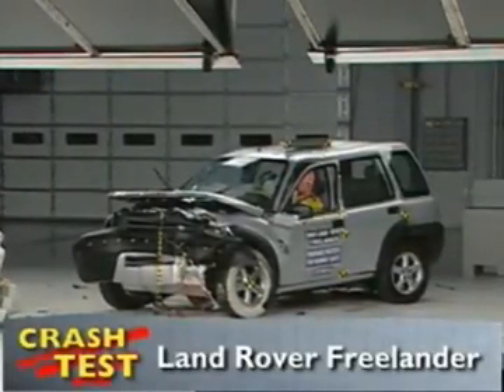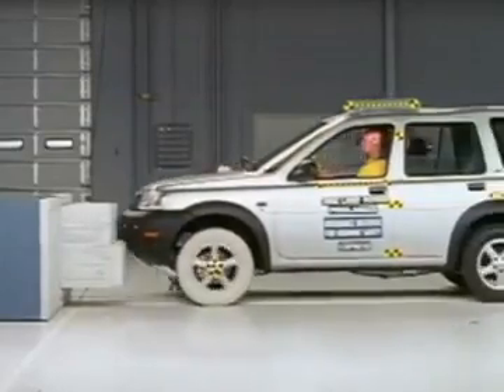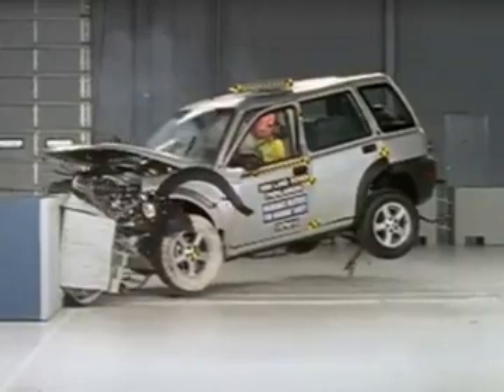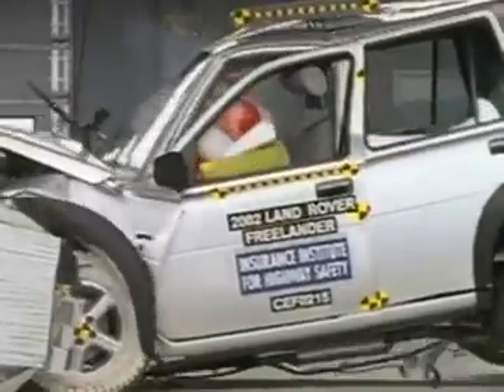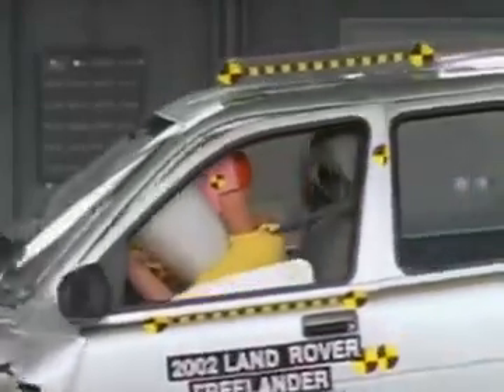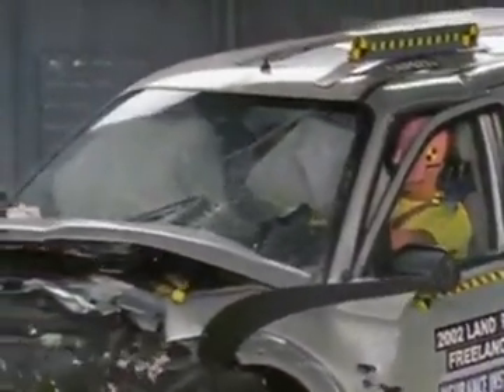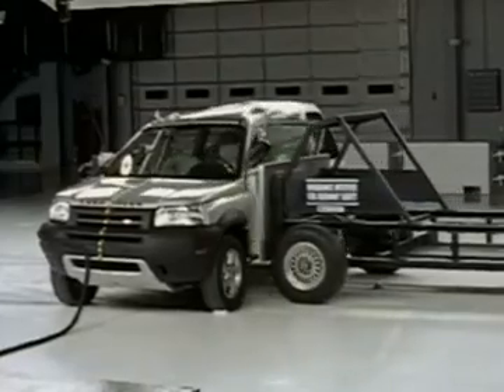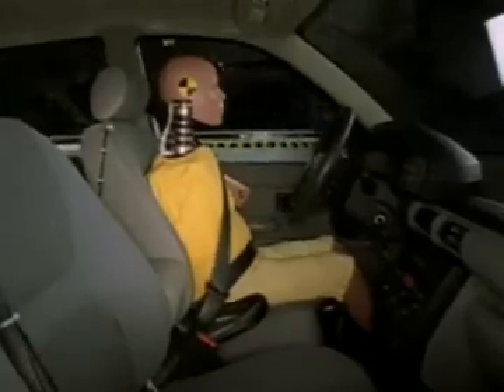358. 1998-2006 Land Rover Freelander moderate overlap crash test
frontal offset test frontal offset crash test

front: acceptable out of good

side: poor out of good

production: 1997, 1998, 1999, 2000, 2001, 2002, 2003, 2004, 2005, 2006
model years: 1998, 1999, 2000, 2001, 2002, 2003, 2004, 2005, 2006
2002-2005 Land Rover Freelander (North America)
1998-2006 Land Rover Freelander (global except North America)
presented by Consumer Reports (CR)
tested by the Insurance Institute for Highway Safety (IIHS)